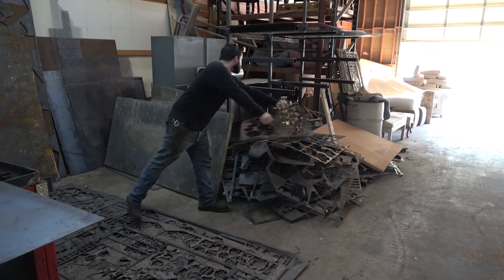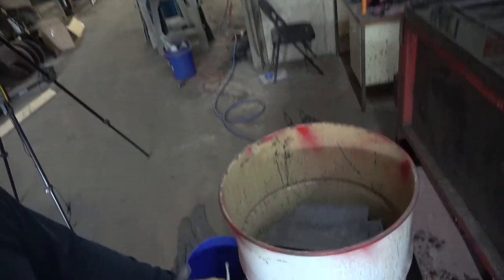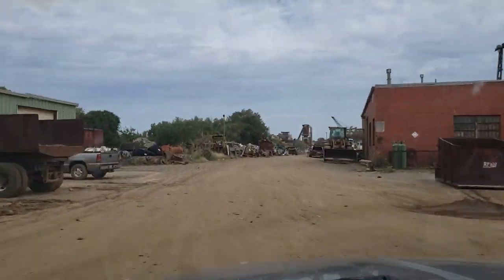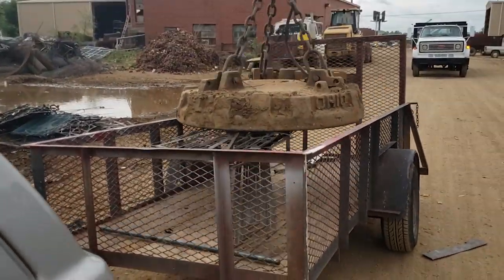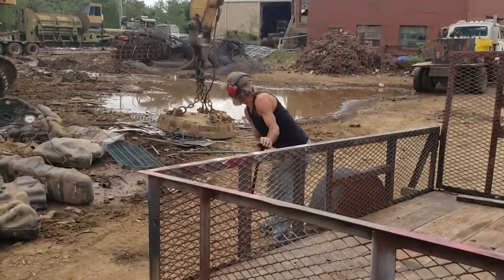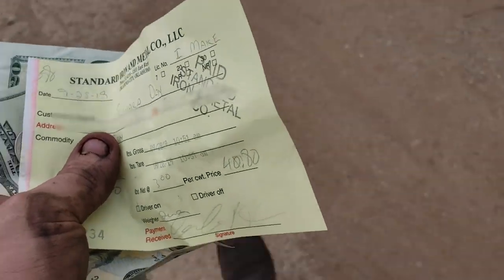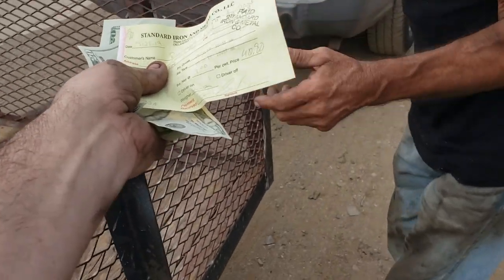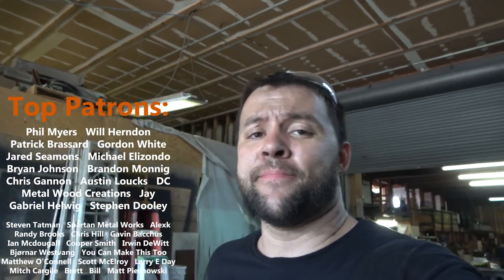What is 4 Months of CNC Plasma Scrap Worth?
Thought I'd bring y'all along as we clean the shop a bit and scrap our cutting drops. I'm pretty good about not wasting sheets, so the sheet scrap was only 1360lbs for 4 months of cutting!

Thank you to all the Patrons who support what I'm doing. If you'd like to support the channel, get discounts in my store, see videos early, and get access to my Bid Breakdowns, please consider joining You can also support the channel by shopping from the affiliate links below.

Amazon Store

3M Sanding Pads
3M VHB Tape in Various Sizes
IsoTunes BlueTooth Hearing Protection
3M Radio Headphones